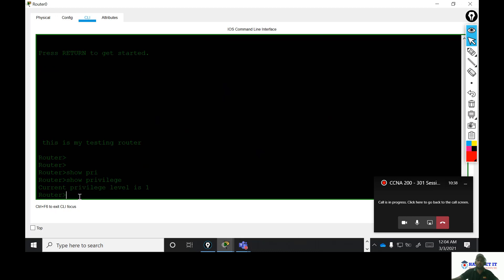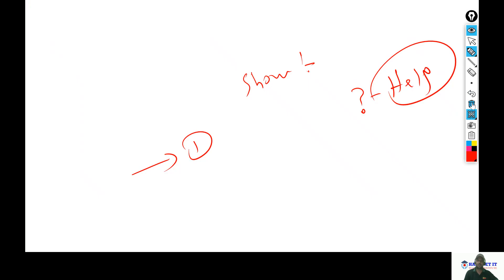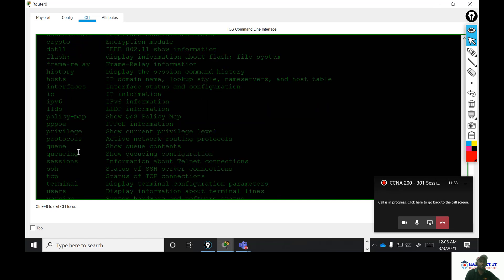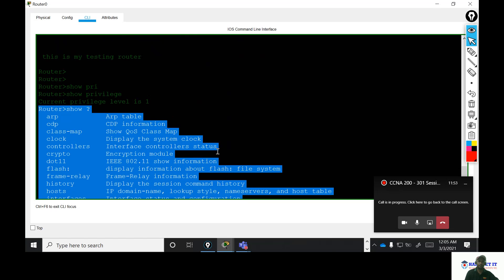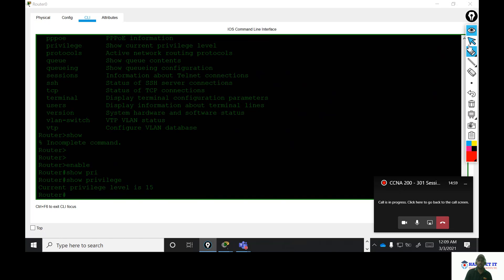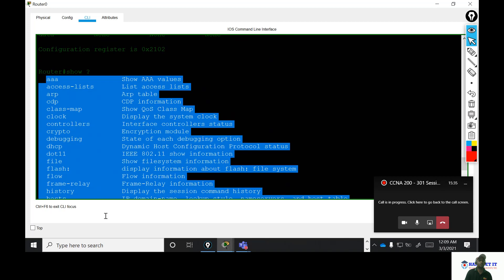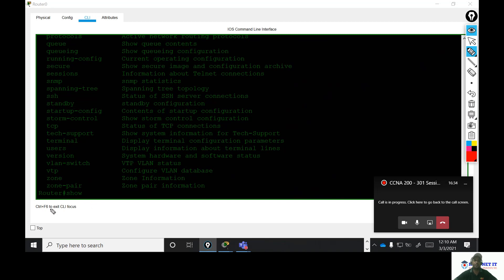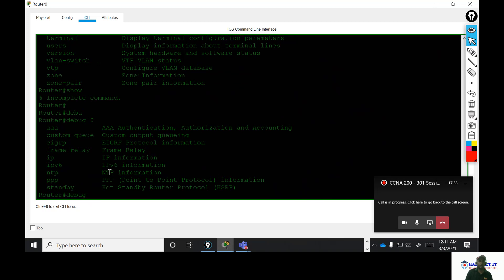CCNA 200 - 301 Session -14 Microsoft Teams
CCNA New Syllabus - 200-301 From Sinhala Medium